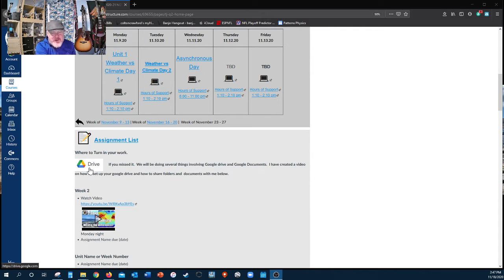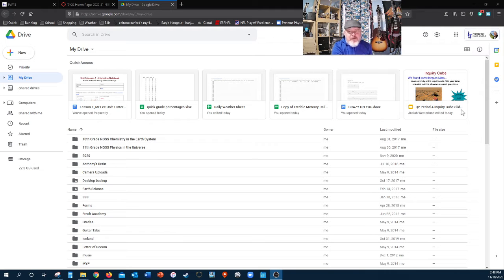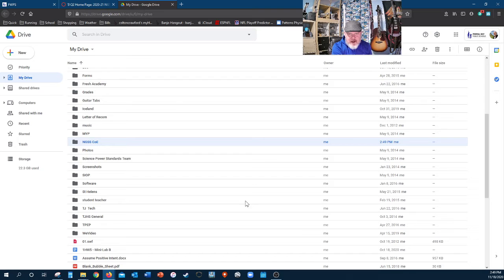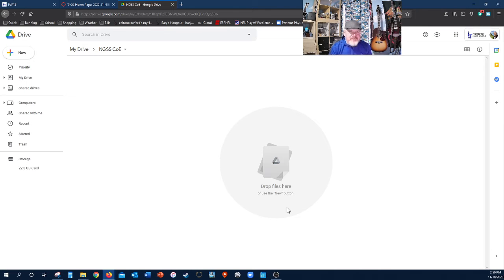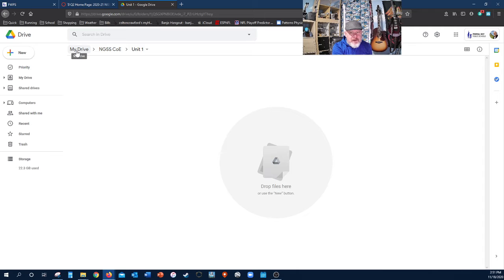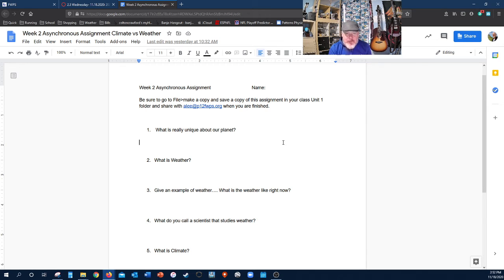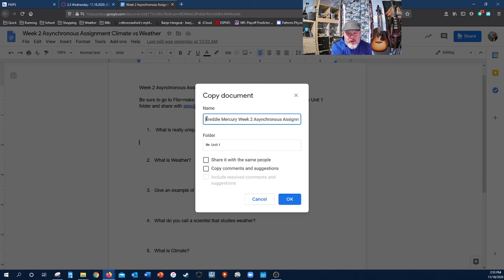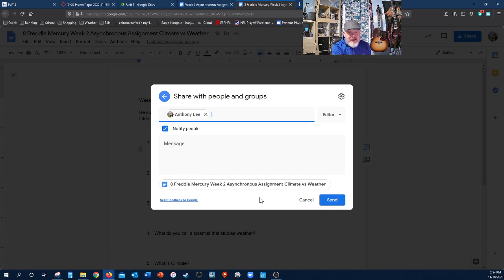CoE Google Drive Help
This video explains how to create and share google drive videos and documents for sharing in this class